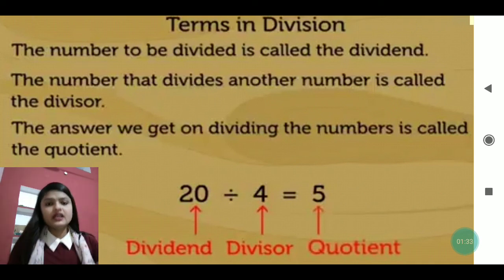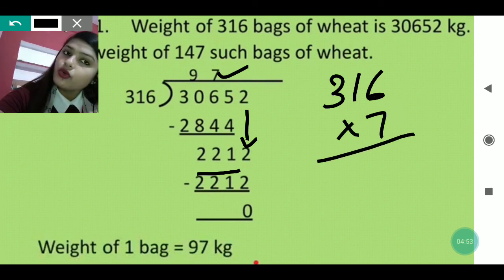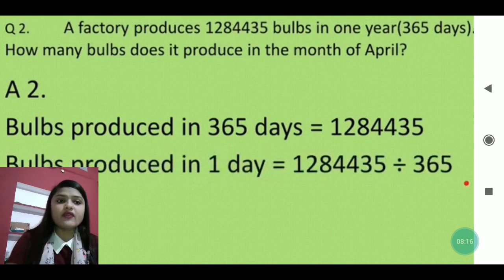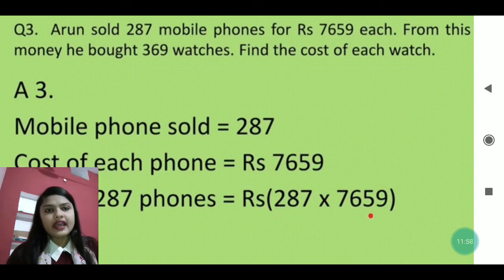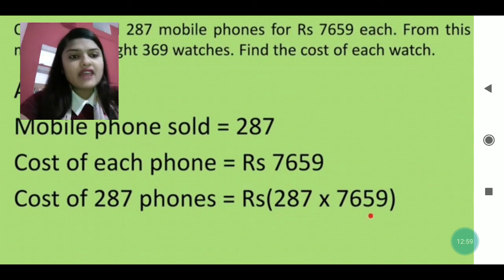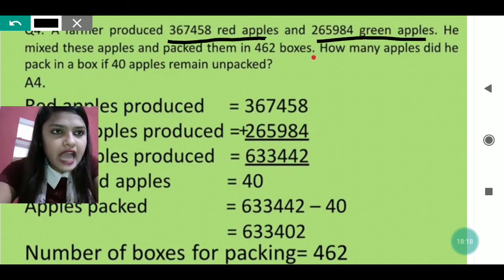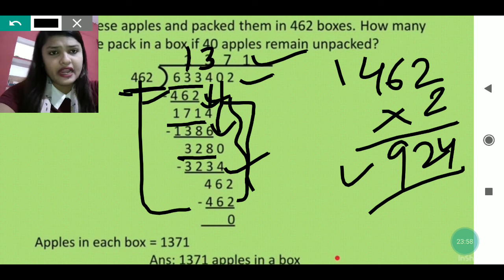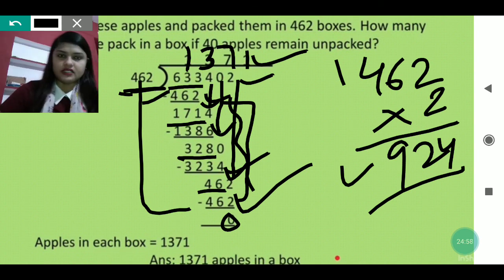Division of numbers,Ch-7 (Exercise-21) Part-2